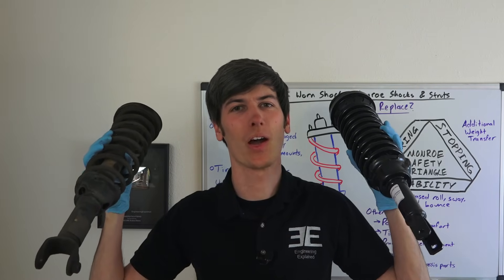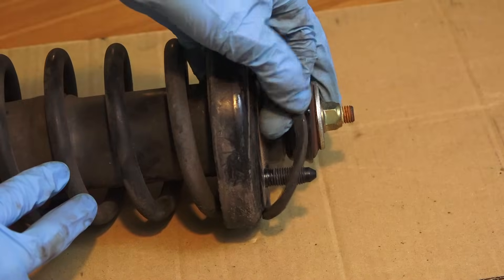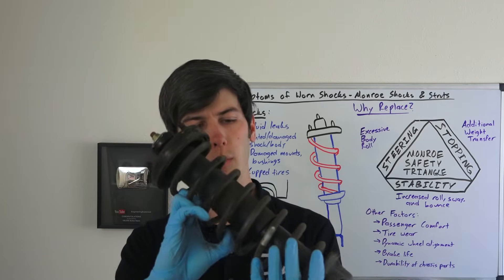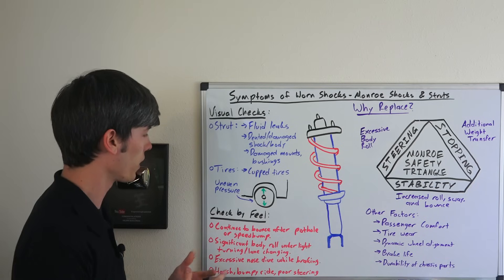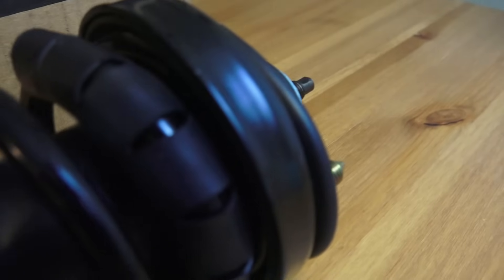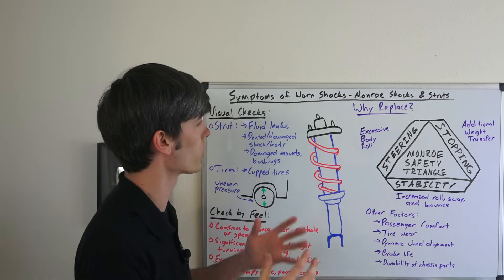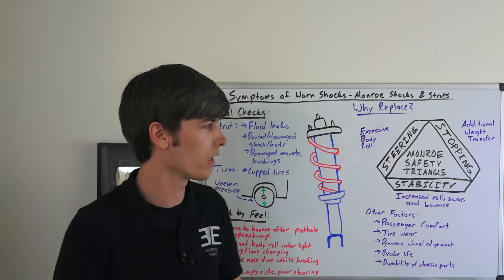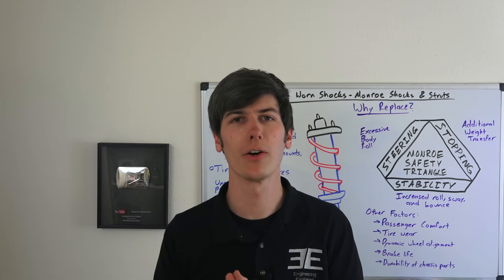When To Replace Struts - Monroe Shocks And Struts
How to determine if your shock absorbers and struts are worn. There are various ways of identifying failed shocks. Monroe Shocks and Struts has supplied struts for use in this video to aid in identifying when a strut has failed. There are visual cues, such as damage to the strut itself, and there are also ways to tell by feel under various driving circumstances.